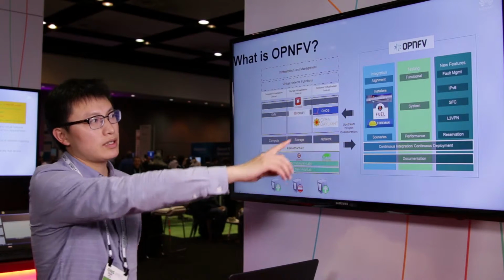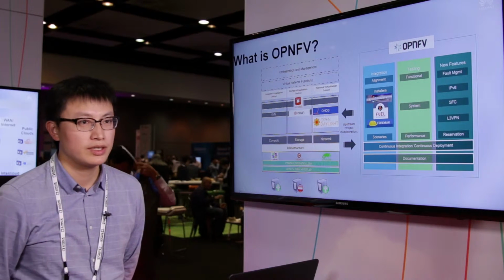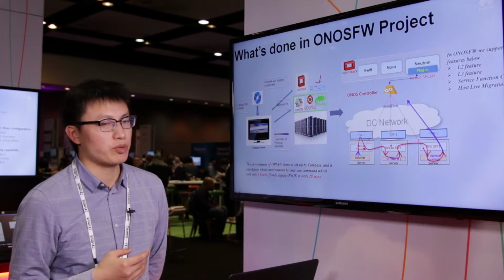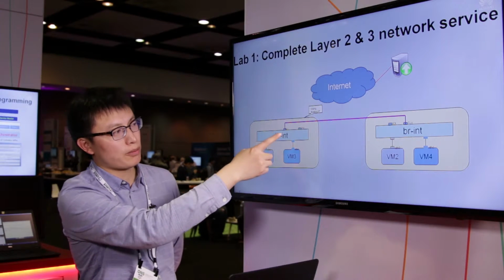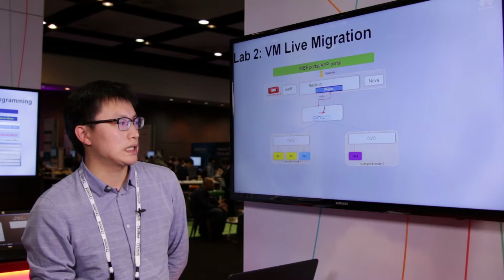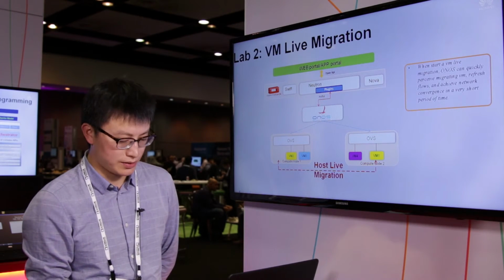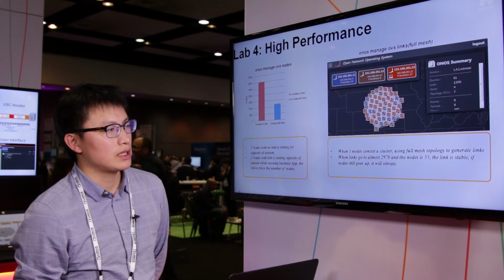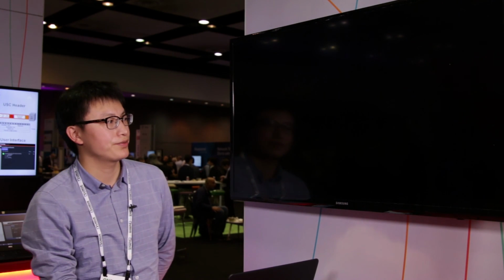Demo: ONOS Framework Project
ONOS Framework Project (ONOSFW) addresses integrating a SDN controller of choice based on target applications or use cases within the OPNFV-defined NFVI and VIM framework. It aims to provide end-users and the open source community with greater flexibility to build service applications, and to help leverage corresponding open source development efforts and results as well. Furthermore, it will create some common framework elements to address multi tenancy support, integration between the network controller, and a DPI engine for context-based flow policies. It will also provide driver integration to support the Neutron ML2 plug-in.